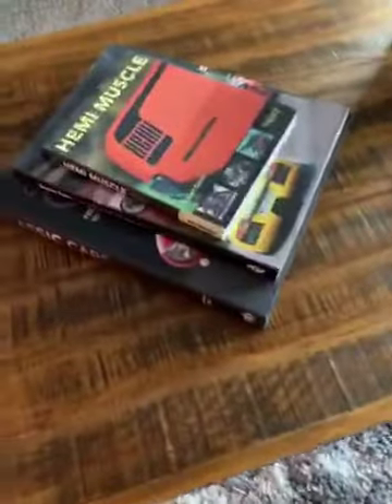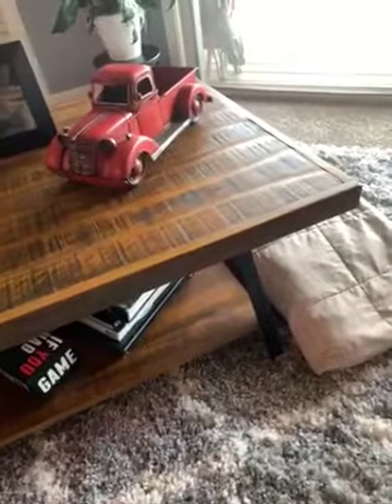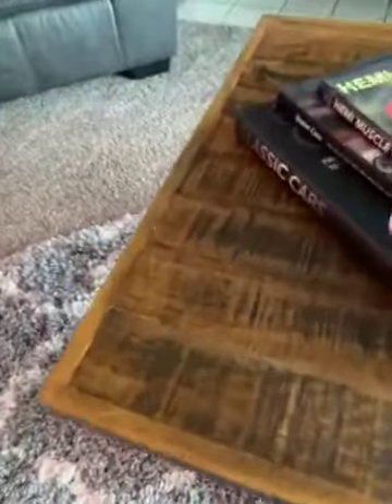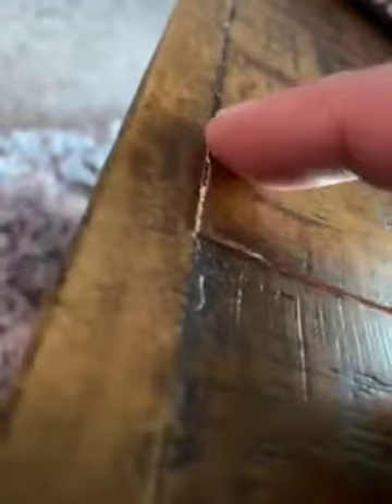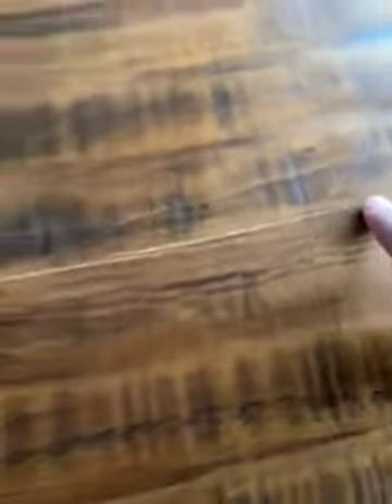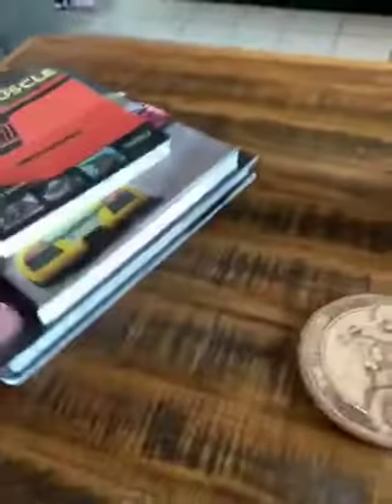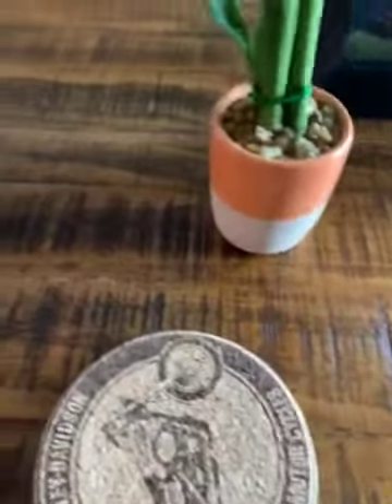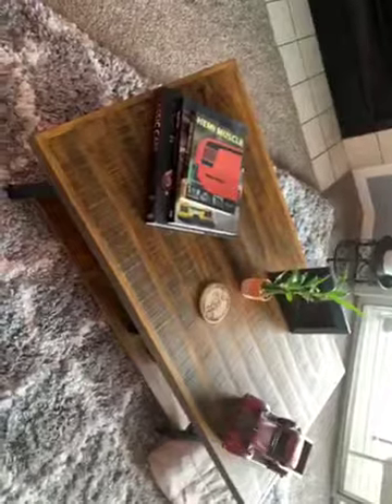Metal Legs Coffee Table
Solid and hard pine wood - Natural tones and strong Steel legs for durability
Multiple functions - can be used as coffee table, end table, cocktail table, office table etc.
Wood shelf - shelf at the bottom provides Plenty of space for daily use
Basic home decor - fits well with any room
Easy assembly - shipped in a box and just screw in the bolts and it’s done

thick hairpin legs
symmetry hardware instagram
symmetry hardware big dipper
industrial counter height table legs
metro metal table leg
hairpin legs 16